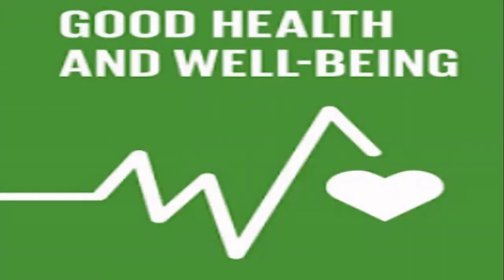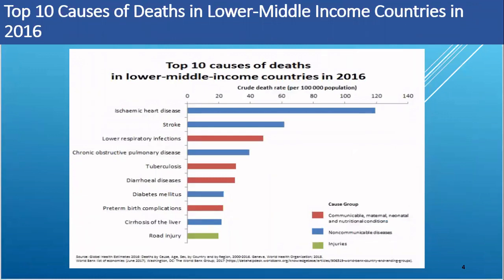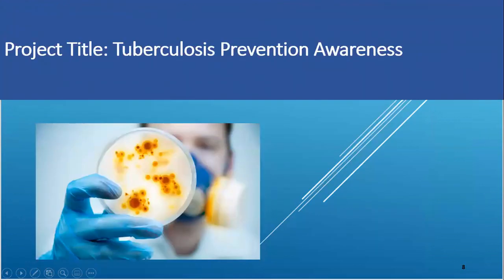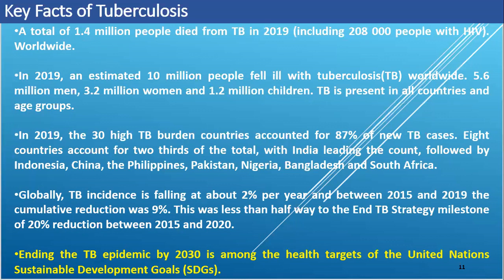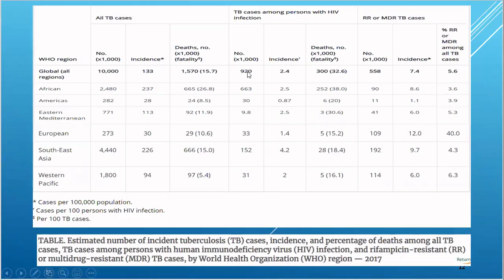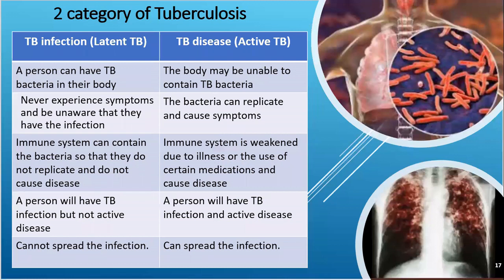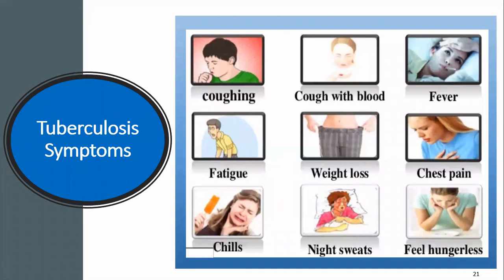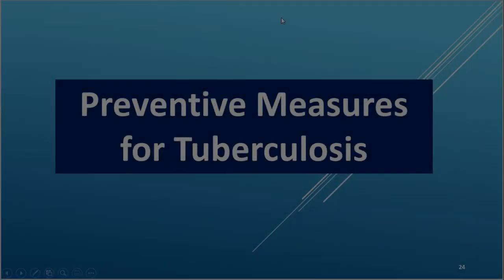[KLESF International Challenge 2020] S30 Tuberculosis Prevention Awareness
Number: S30
Title of Project: Tuberculosis Prevention Awareness
Name of participant: Loy Tze Min
Name of School: SMJK Chung Ling Butterworth
Project theme: Good Health and Well-being (SDG 3)
Category: Secondary school (13 - 18 years old)

Abstract of Project:
The project is about Tuberculosis Prevention Awareness which is Tuberculosis is quite common in world wide due to the increase in the numbers of population , inadequate of knowledge and awareness regarding TB, increase the number of foreign workers from various country. My goals are to create public awareness of what is Tuberculosis and how to prevent it as a sustainable development goal. The procedures to solve Tuberculosis problem are to promote health education activities on TB start from school and seek early treatments  if got any symptoms. In a nutshell, TB will spread like wildfire if these situations continued:  poor environmental cleanliness and inadequate knowledge and awareness regarding benefit of vaccination. Through this project, we can conclude that public awareness is very key to overcome this infectious diseases. Many preventive actions can be done as prevention is better than cure. Mass promotion or events shall be organized world wide during World TB Day on 24 March every year to create public awareness.